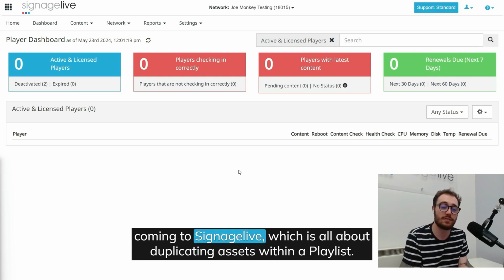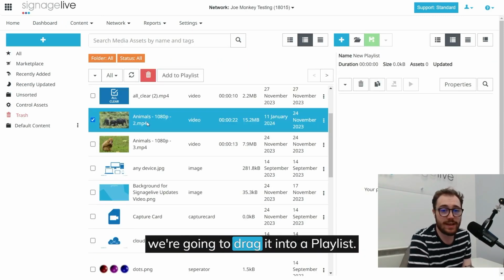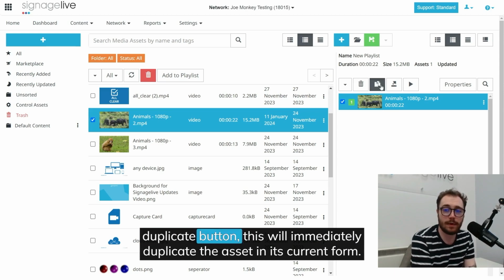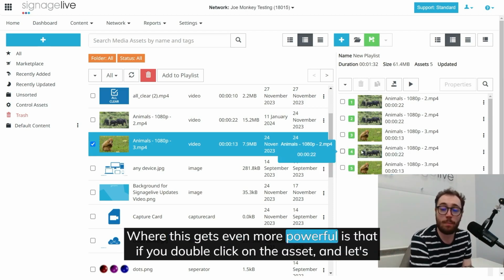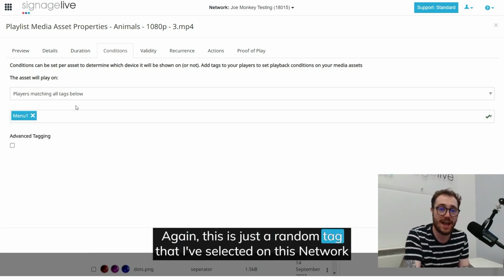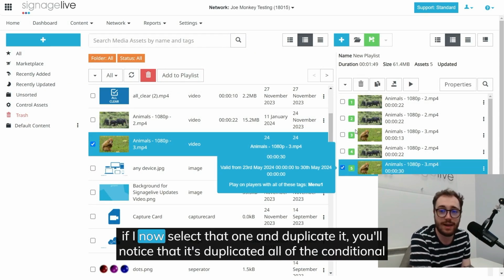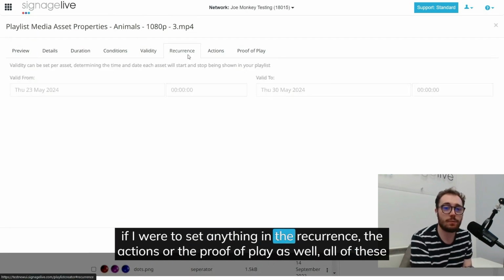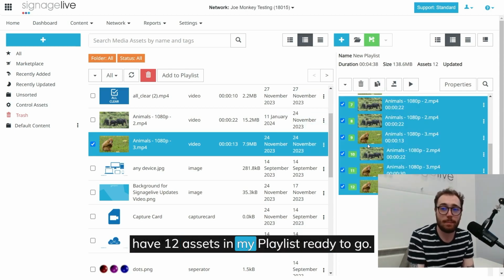First Look: Duplicating Assets within a Playlist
Discover Signagelive's exciting new feature: asset duplication within playlists! In this video, we're demonstrating how this powerful tool streamlines playlist creation and editing. Learn how to duplicate single or multiple assets, including all associated properties like duration, conditions, validity settings, etc. This time-saving feature significantly improves workflow efficiency when building digital signage playlists. Watch this first look at the upcoming functionality and see how it can revolutionize your content management process.

This feature is coming soon.